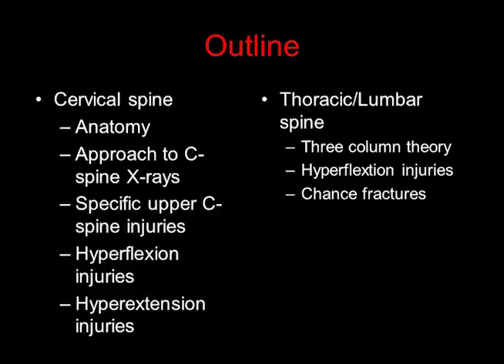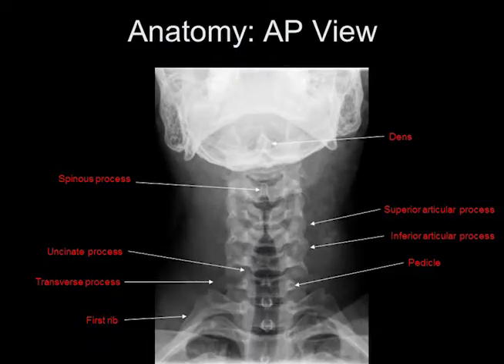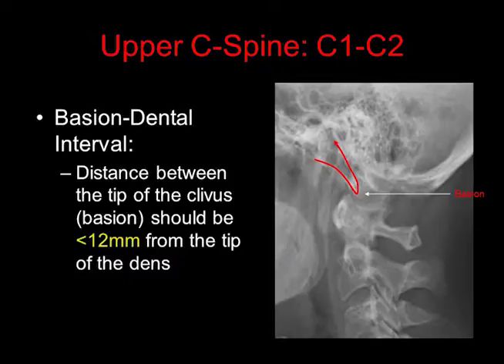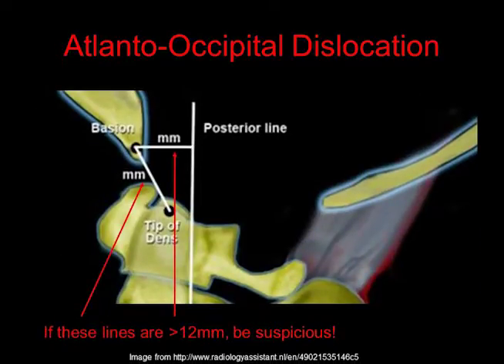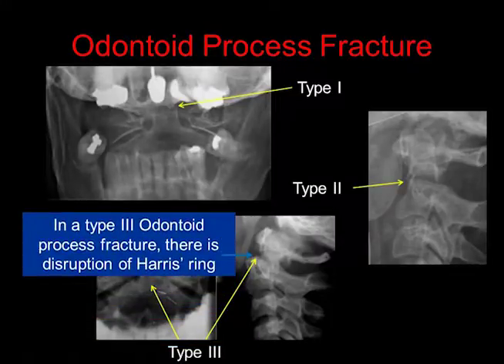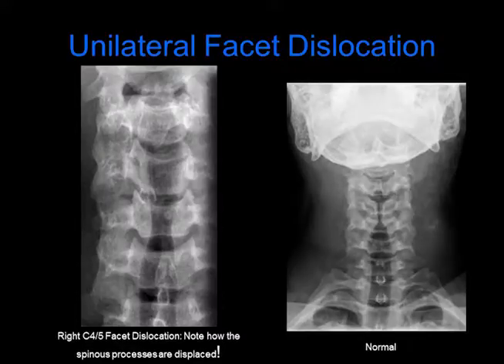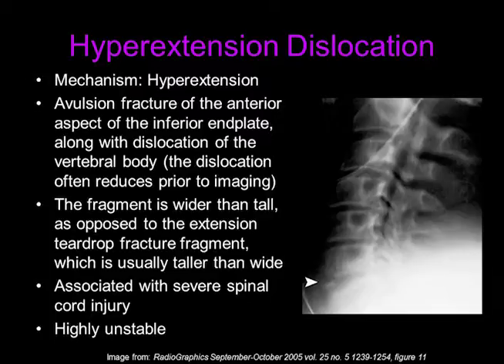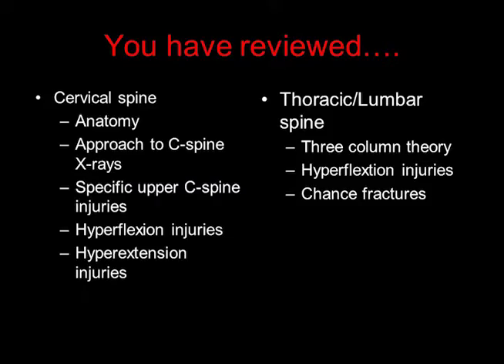Cervical Spine Trauma